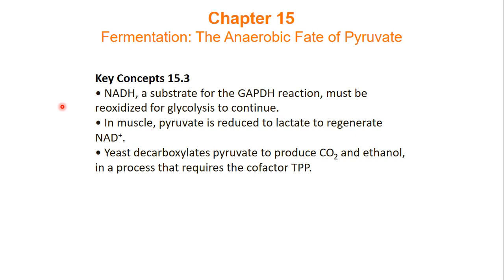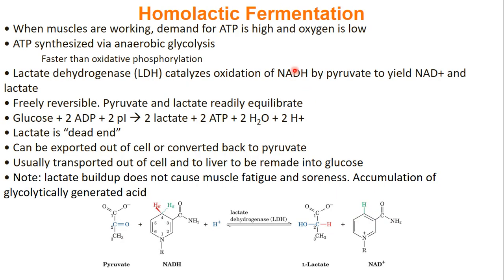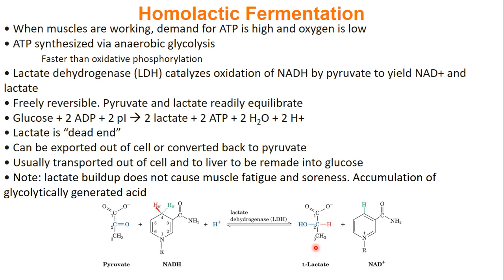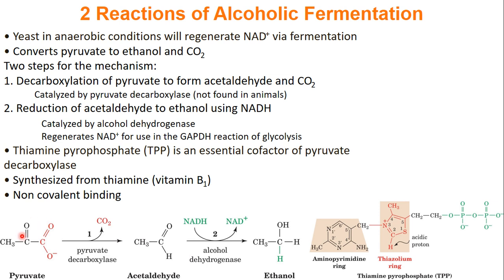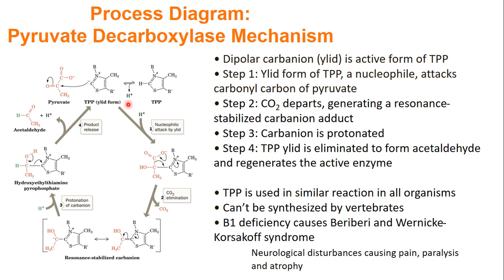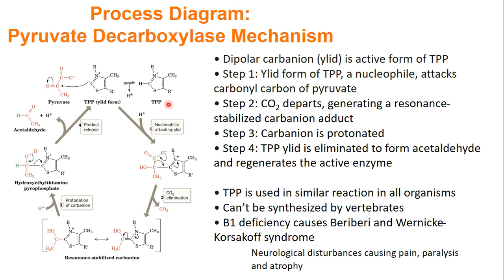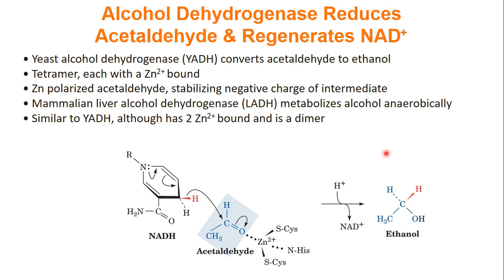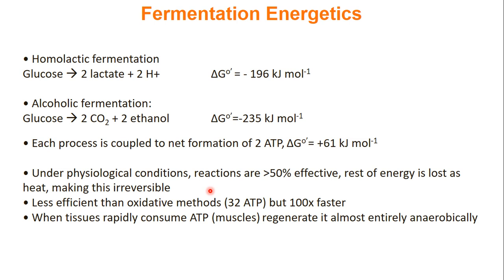009 Chapter15 Section3